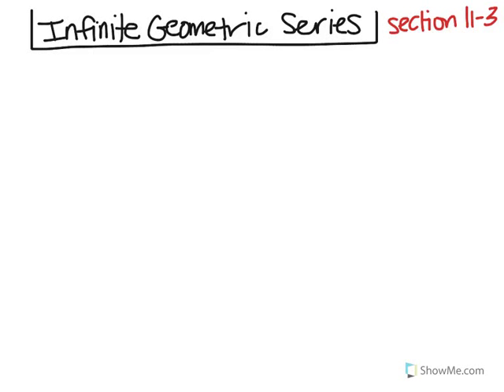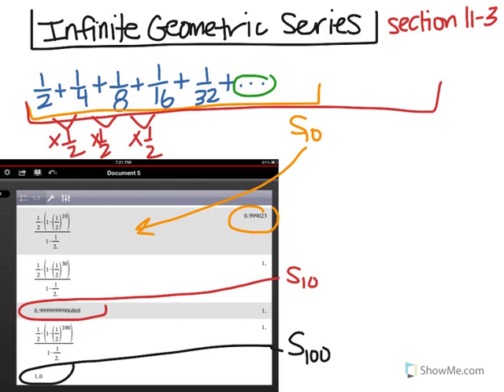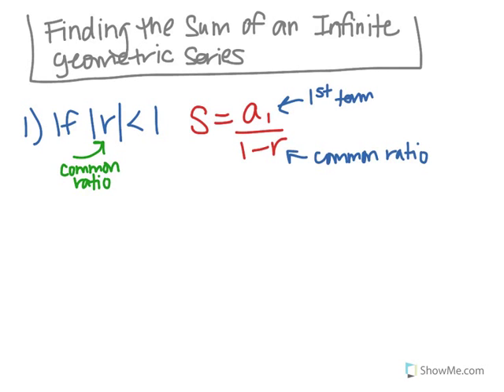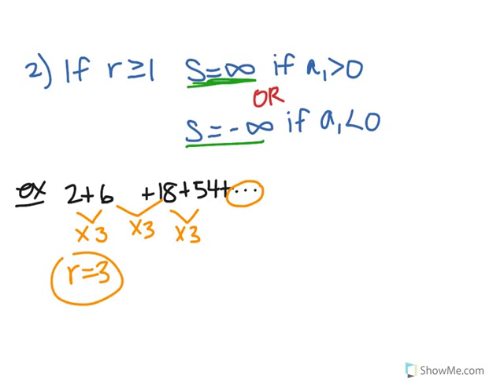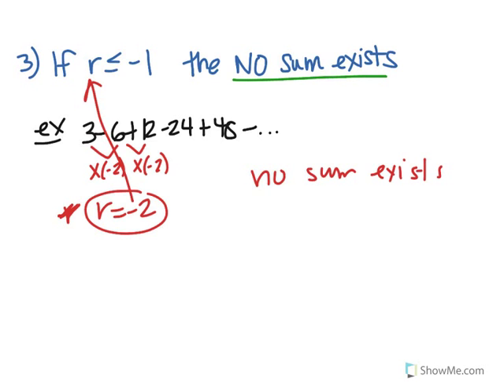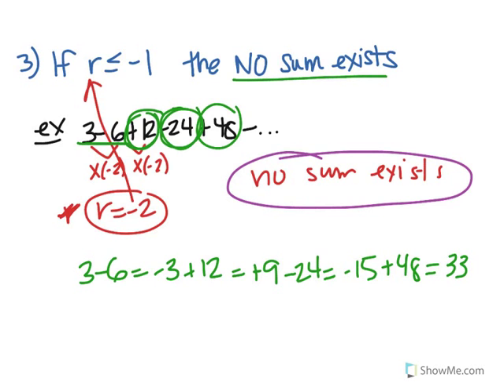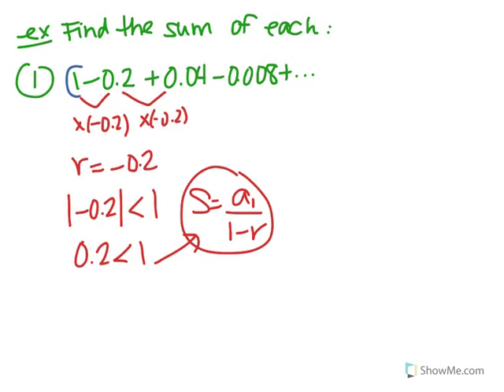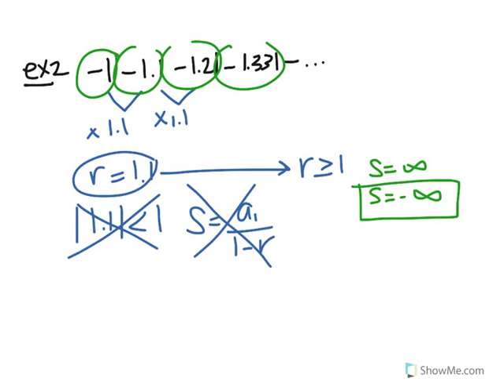Section 11.3 Infinite Geometric Series